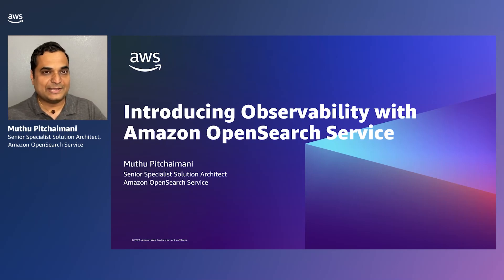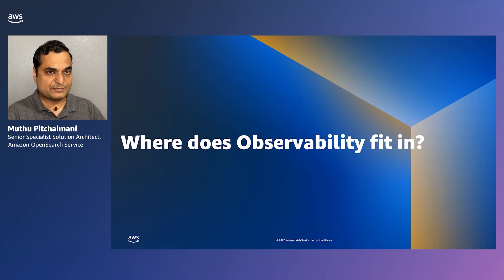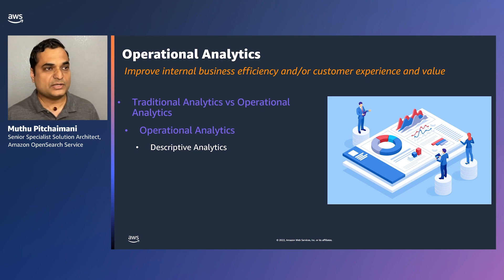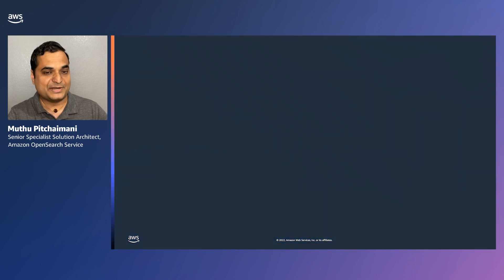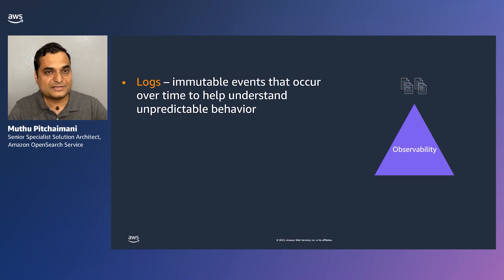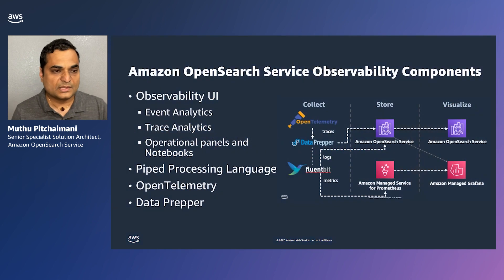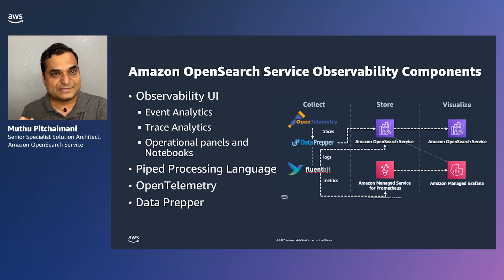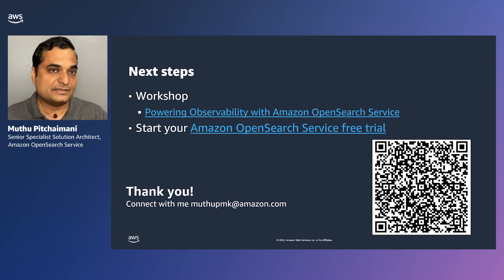Introducing observability with Amazon OpenSearch Service--Introduction | Amazon Web Services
Learn why you need observability, and how the observability problems compound over time. You will also learn how observability relates to operational analytics, how to reduce mean time to knowledge, and what Amazon OpenSearch Service delivers to support your observability solutions.